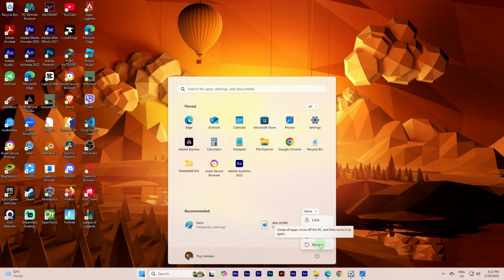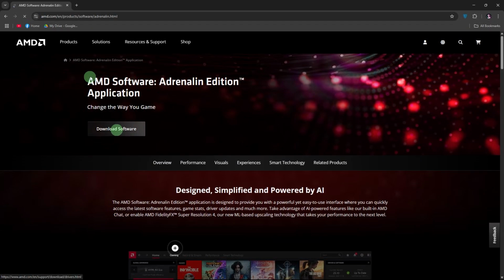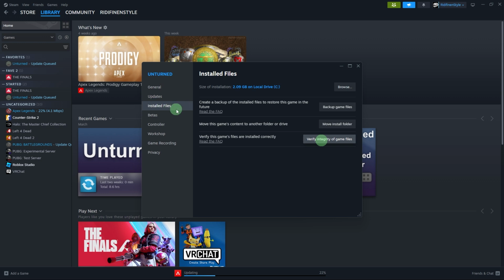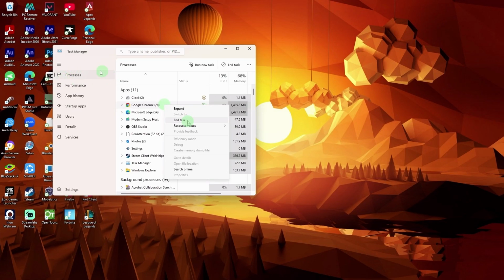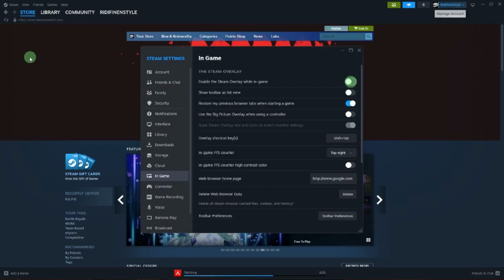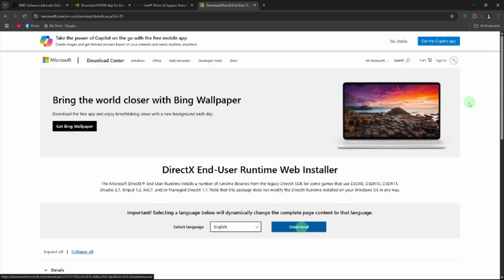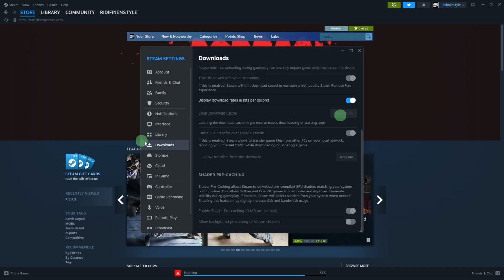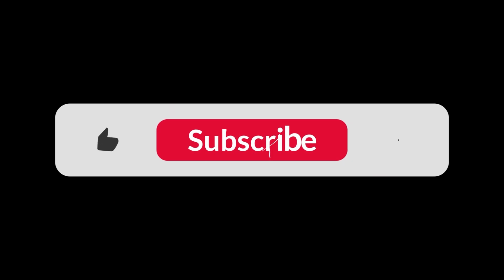How To Fix Games Crashing On Steam (Quick & Easy)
In this video, you will learn how to fix games crashing on Steam. Try these suggestions that can help solve the most common issues that cause Steam games to crash.